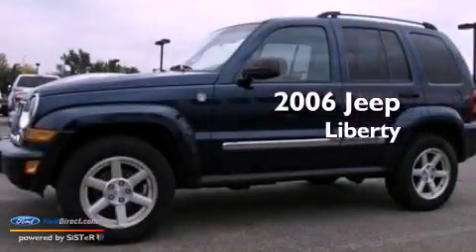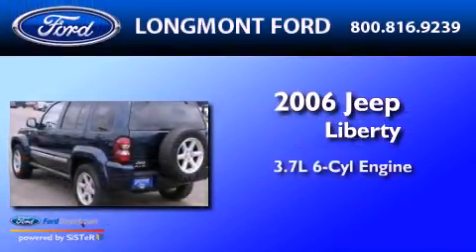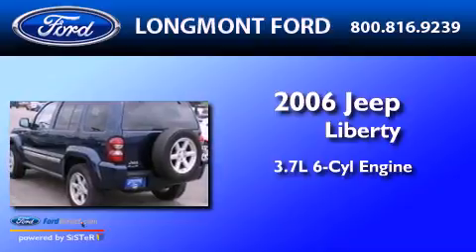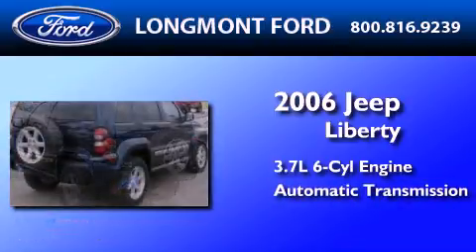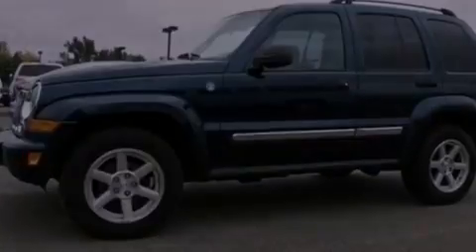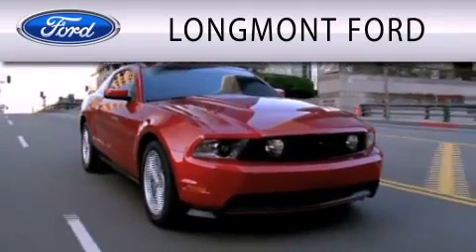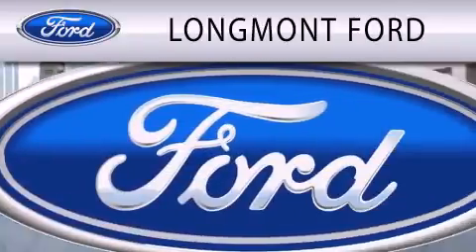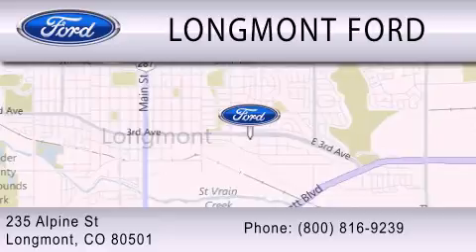2006 Jeep Liberty Longmont CO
Year : 2006
 Make : Jeep
 Model : Liberty
 Engine : 3.7L V6 12V MPFI SOHC
 Trans . : AUTOMATIC
 Exterior : BLUE
 Miles : 112,874
 Interior : BLACK
 Stock : T17170